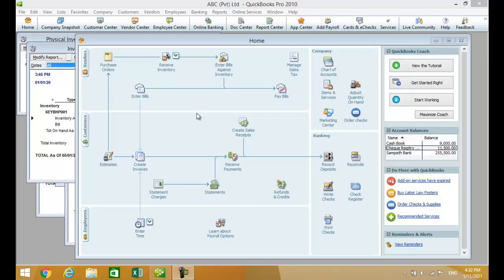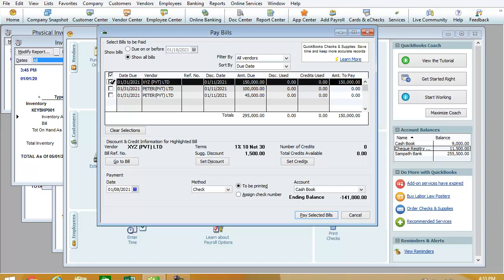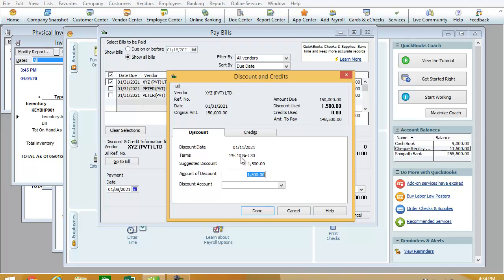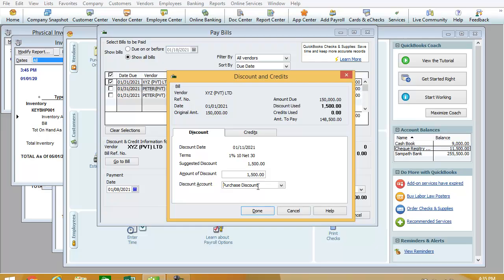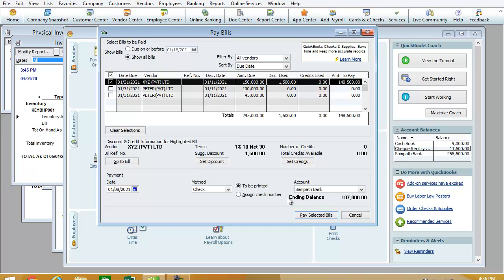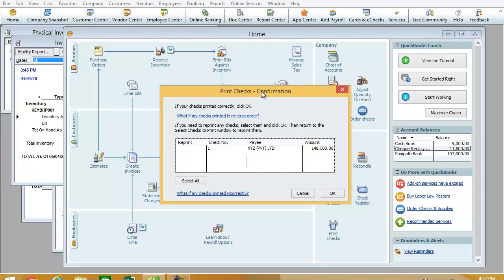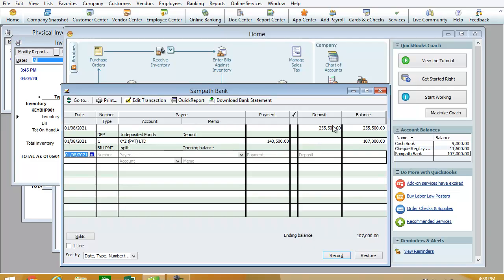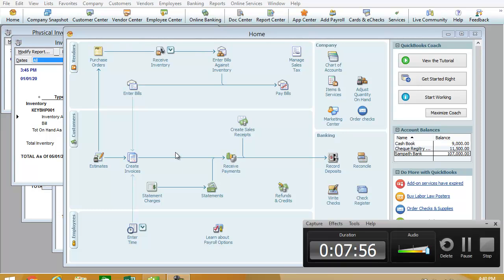Payment to Supplier in QuickBooks